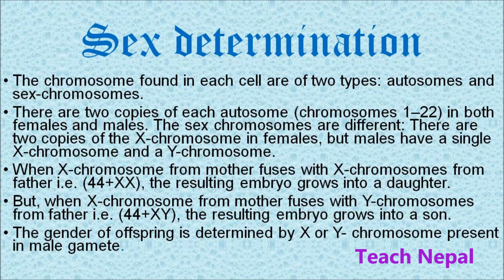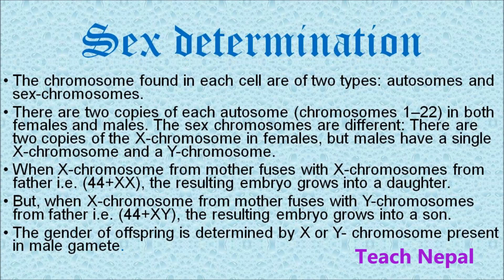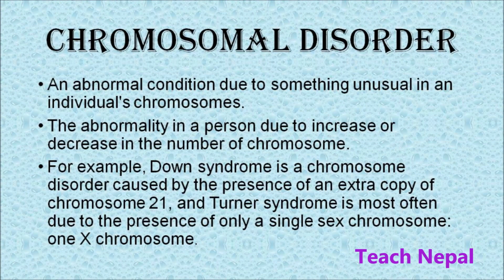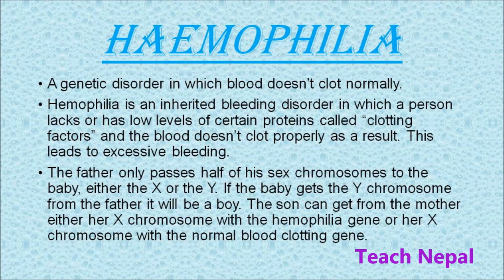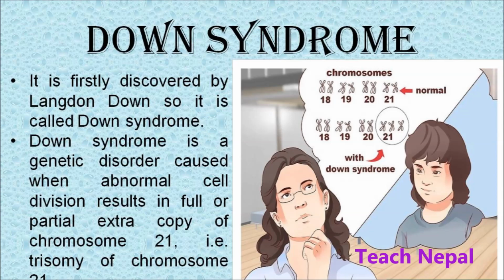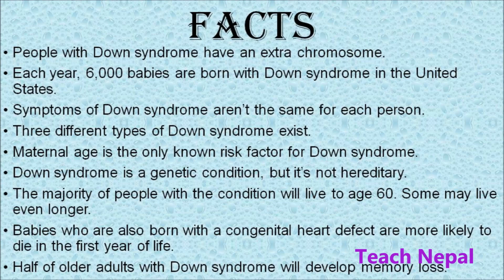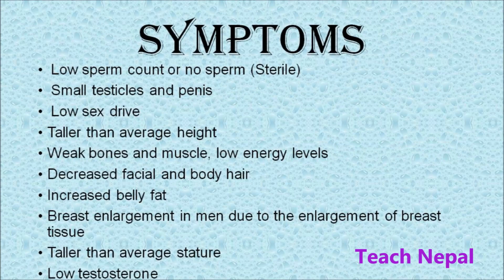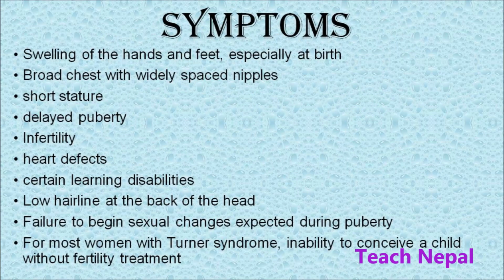Sex Determination and Chromosomal Disorder/Grade 10 Science/Teach Nepal/Binaya Chandra Pokharel